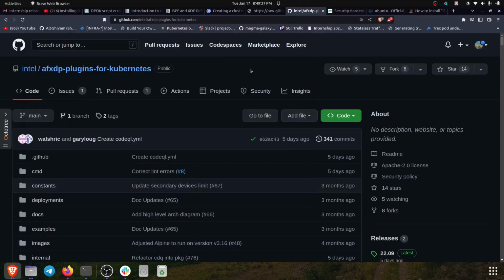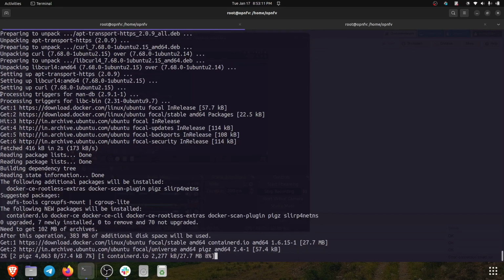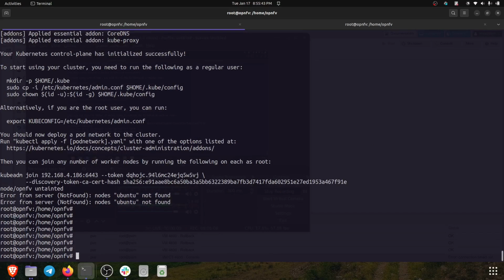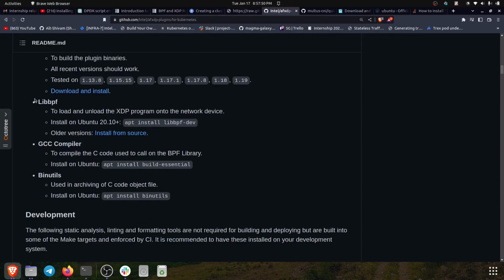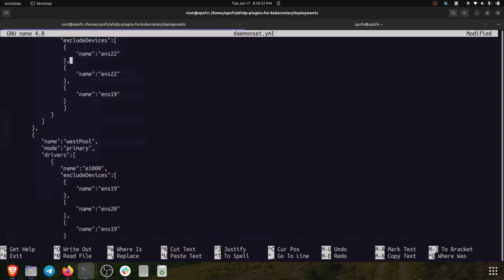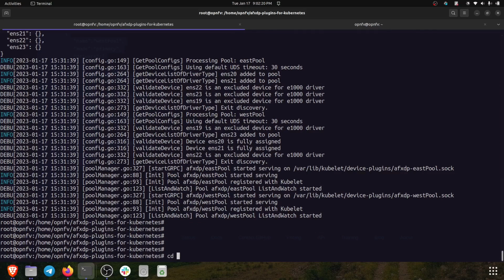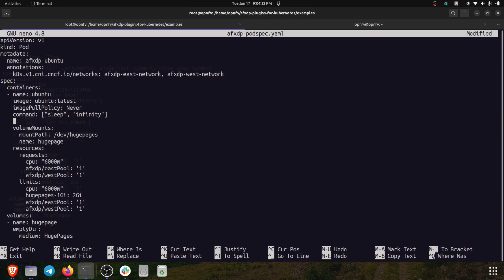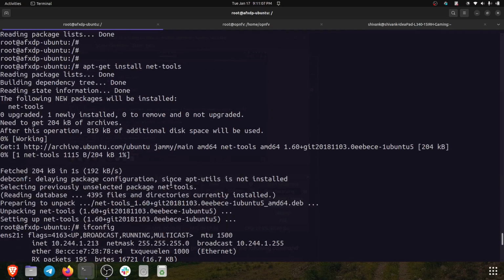AF-XDP plugin deployment for K8s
AF_XDP is a technology that allows you to use eXpress Data Path (XDP) programs with the Linux kernel's socket interface (AF_XDP). It can be used to significantly improve the performance of certain types of network traffic in Kubernetes clusters.